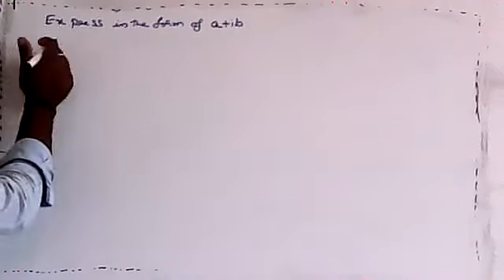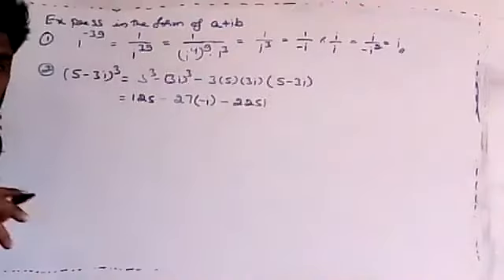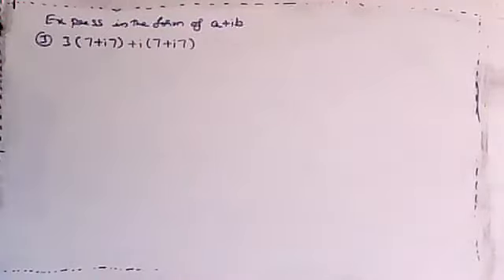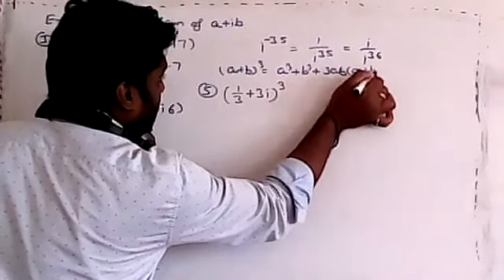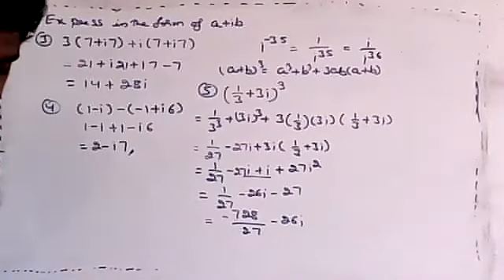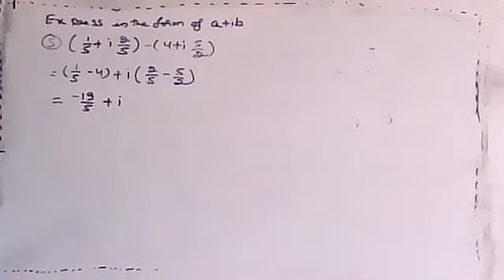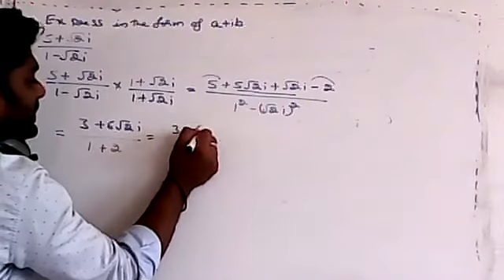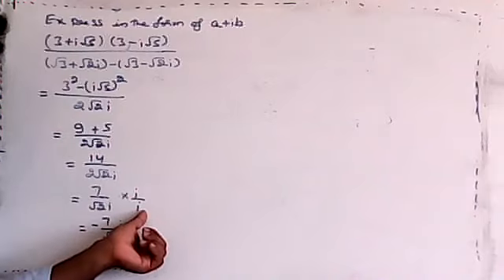1st PU Mathematics (Complex Numbers and Quadratic Equations Class 28) 12-10-2020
1st PU Mathematics (Complex Numbers and Quadratic Equations Class 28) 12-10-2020